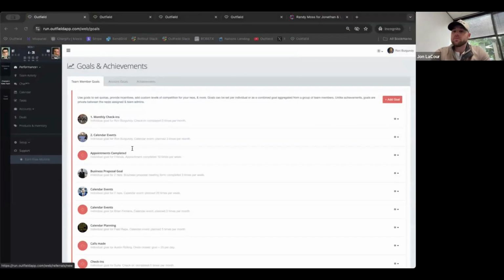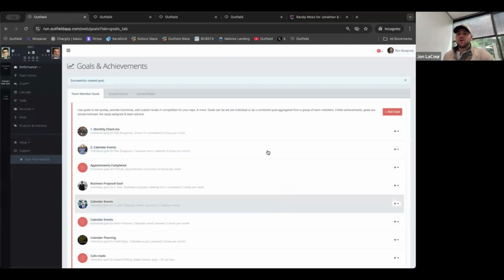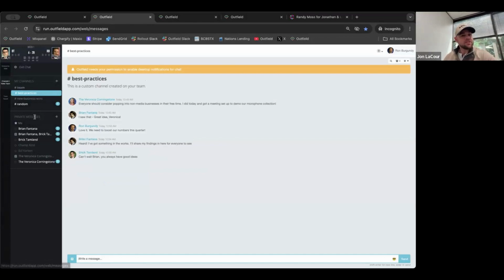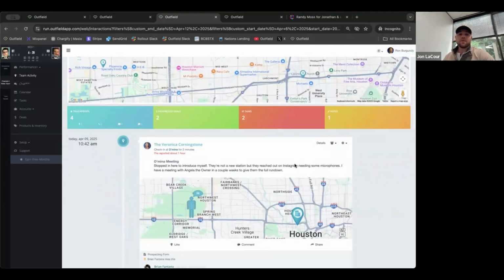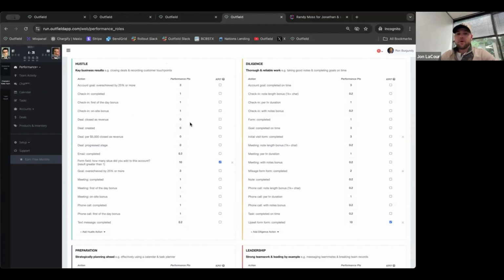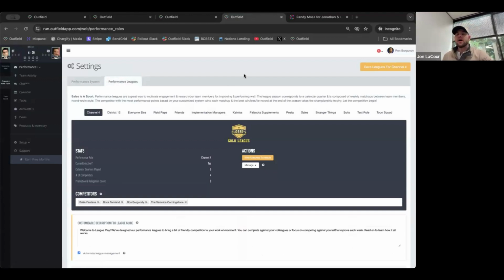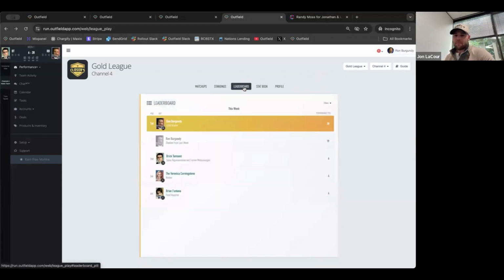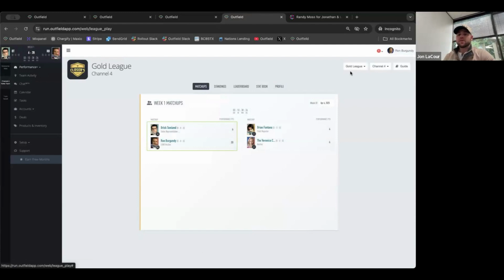Outfield University - Engage Your Team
Hello Outfielders,

In this session we'll talk about how to engage with your team in Outfield. How you can utilize league play to have friendly competition and build impeccable culture.